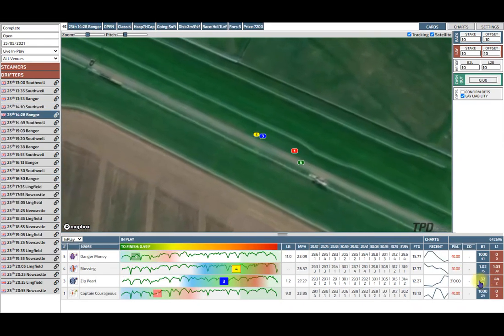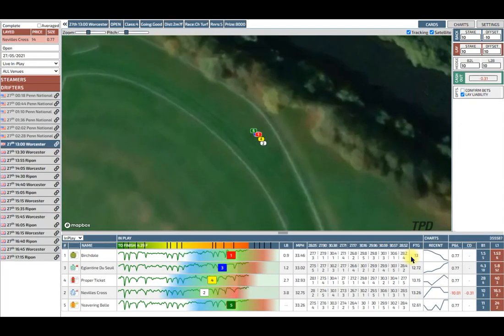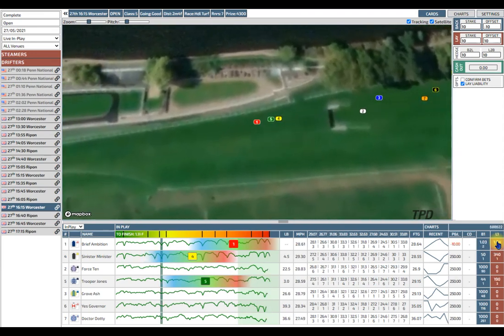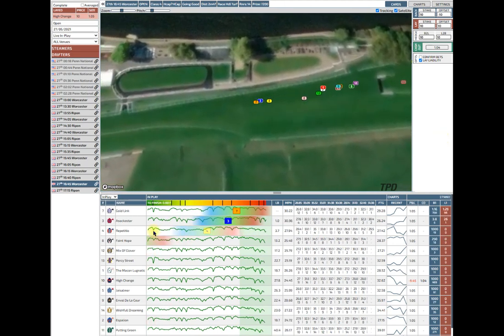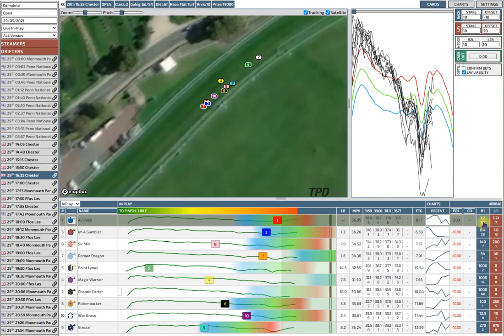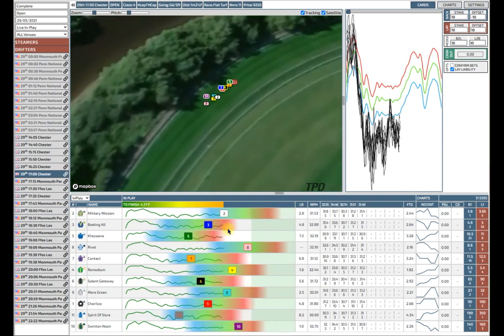Backing Laying & Velocity Fluctuation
Backing and laying horses in play from the 25th May to the end of the month, while I explain the Velocity Line and upcoming Velocity Fluctuation feature.